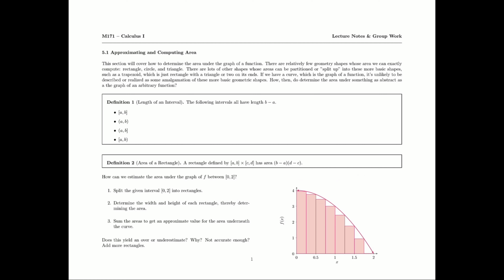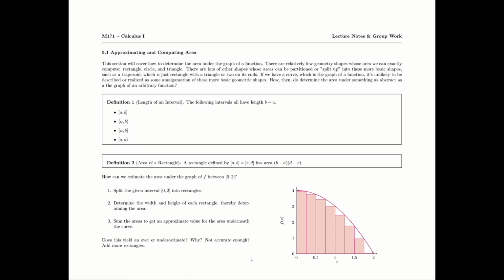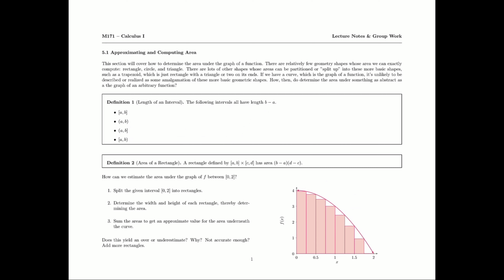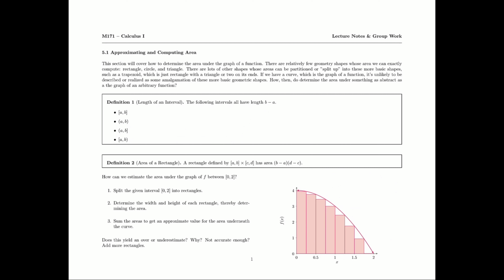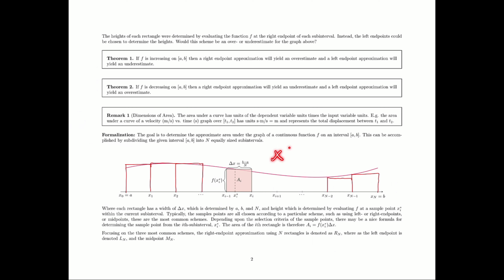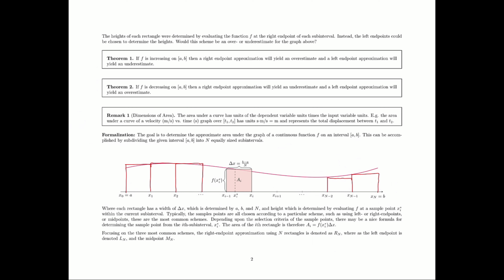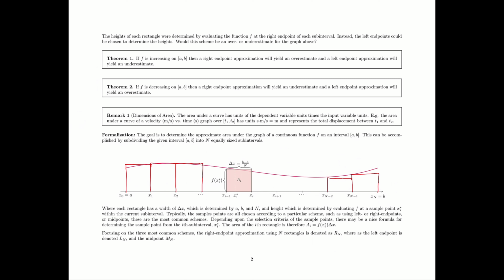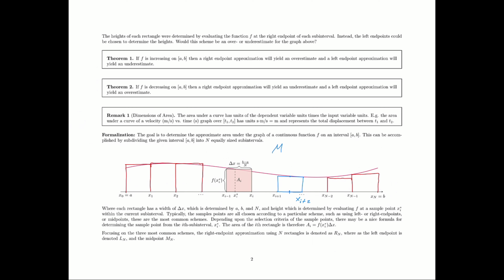5.1 Approximating and Computing Area - Introduction